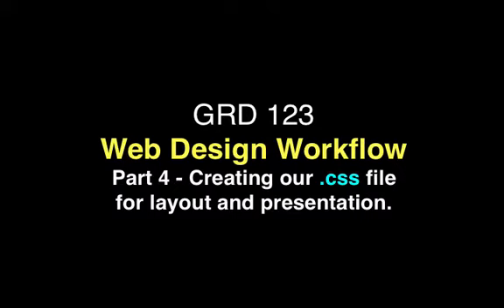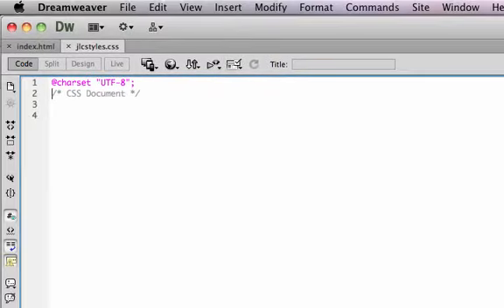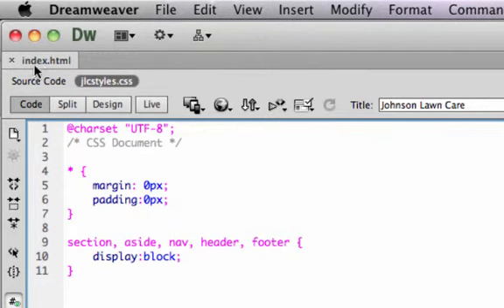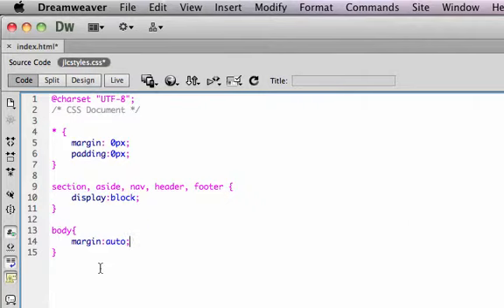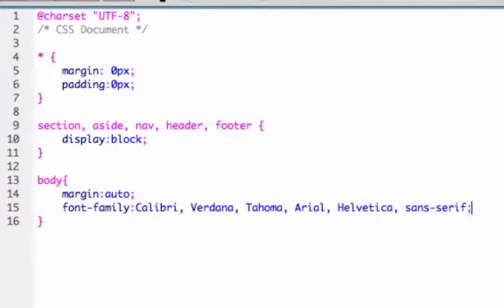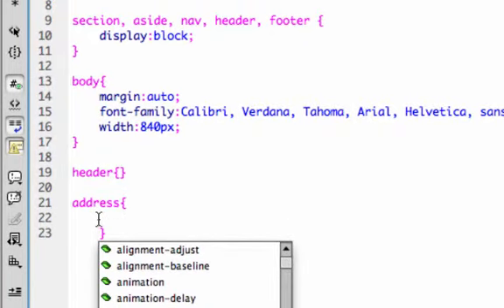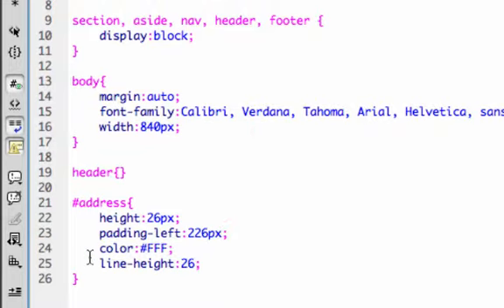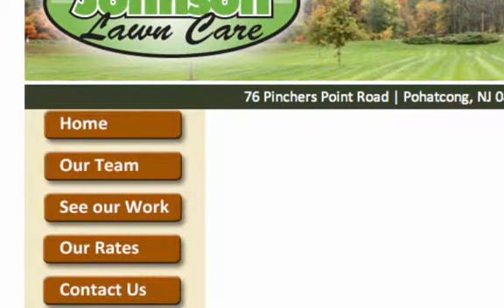GW_WebWorkflow4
Part 4. Covers creating the CSS file up to the first address bar in the CSS file.